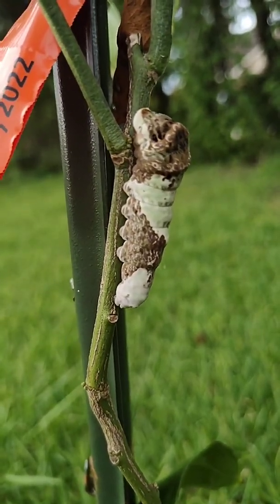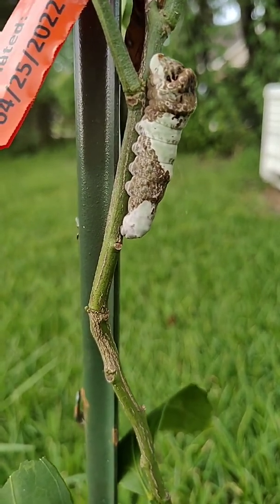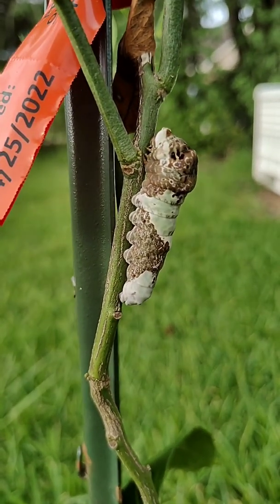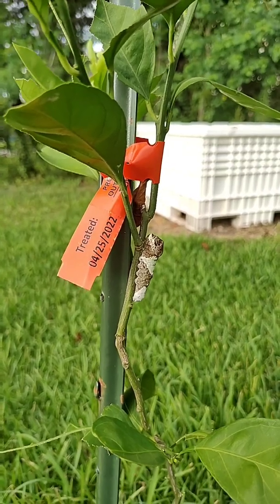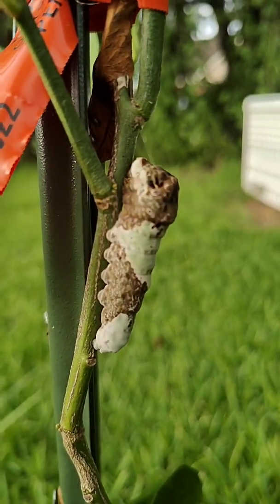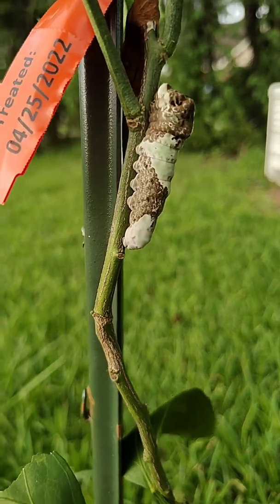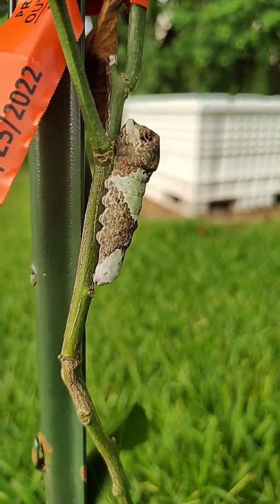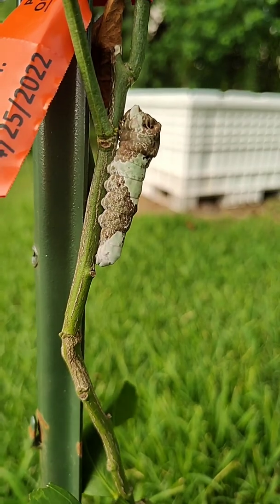Orange Dog Caterpillar/ Giant Swallowtail Butterfly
I found an Orange Dog Caterpillar munching away on the leaves of my Citrus tree.   Here is an overview of what I learned and the damage it did.     I don't like seeing damaged plants, but I am so excited to see a Giant Swallowtail Butterfly!